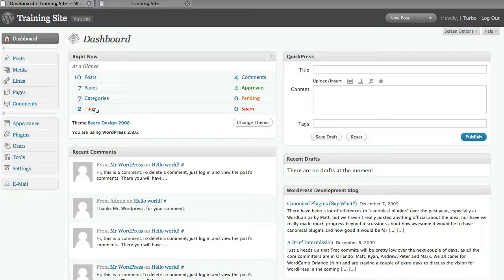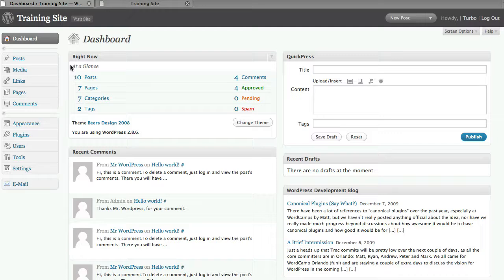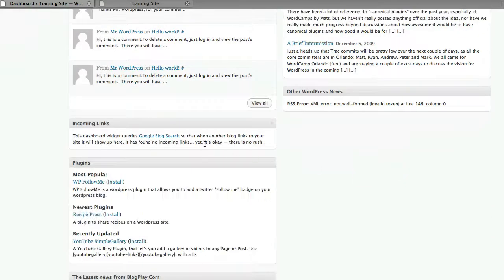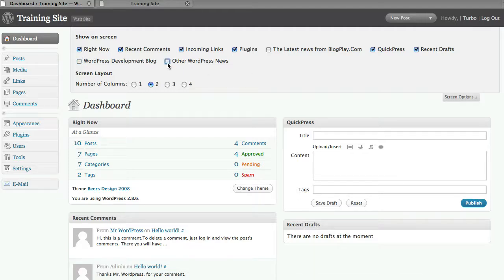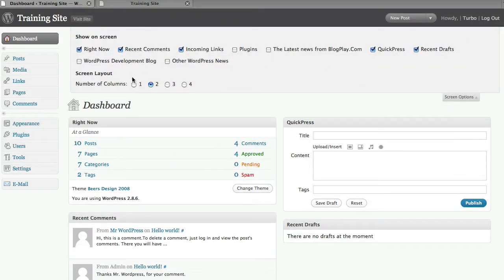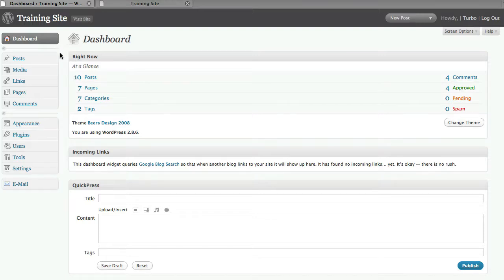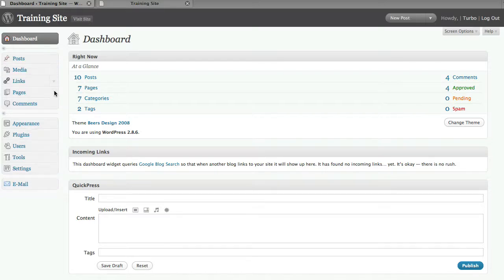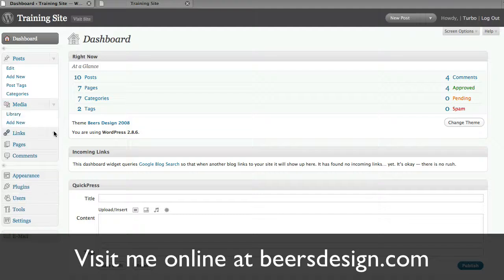Wordpress Basics - Dashboard Introduction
This video introduces you to the Wordpress Dashboard screen and is part of a series of training videos on the basics of using Wordpress.